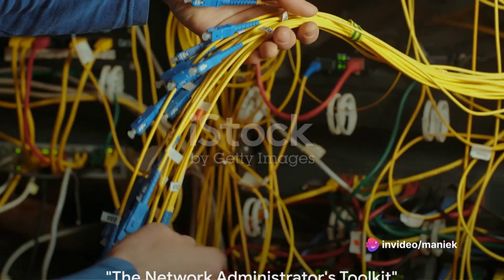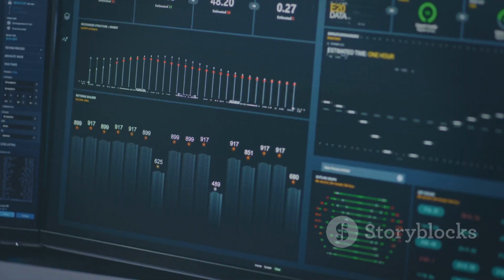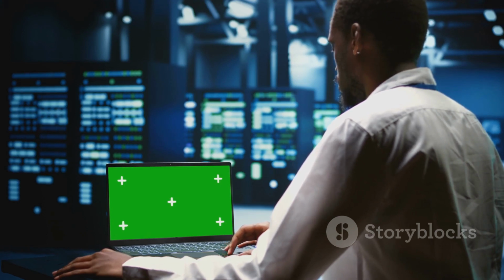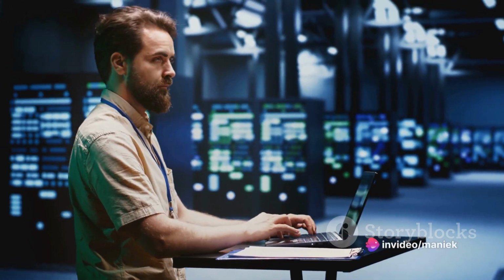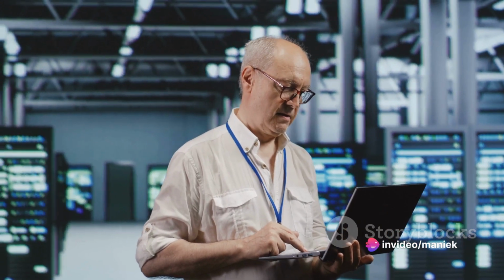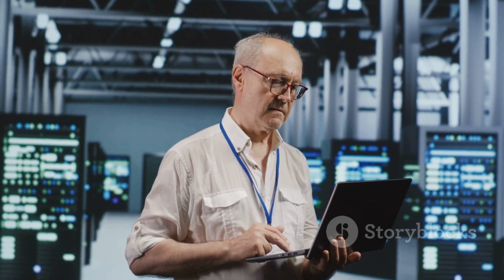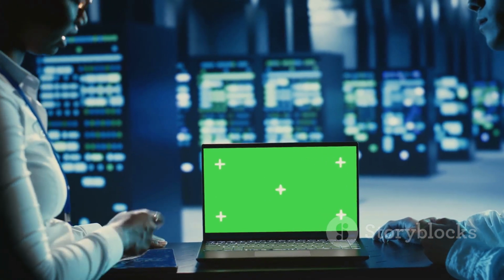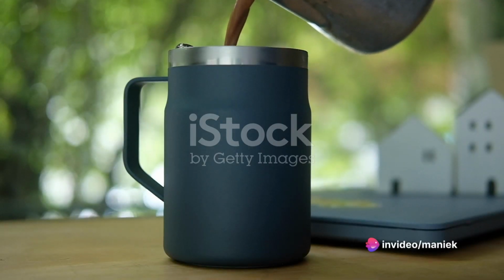Network Administration 101 A Comprehensive Introduction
In this video, we delve into the fundamentals of network administration, catering to both beginners and professionals in the field. Whether you're looking to start a career in networking or simply seeking to enhance your existing knowledge, this video is designed for you. We cover key topics such as network protocols, IP addressing, subnetting, and much more.

Join us as we break down complex networking concepts into easy-to-understand explanations, providing you with a solid foundation to build upon. Understanding network administration is essential in today's interconnected world, and we're here to guide you every step of the way.

Let's empower ourselves with knowledge and skills to navigate the world of networking confidently.

OUTLINE:

00:00:00 "What makes the Internet tick?"
00:00:29 "The Backbone of Communication"
00:02:11 "The Network Administrator's Toolkit"
00:04:23 "A Day in the Life of a Network Administrator"
00:05:44 "Key Takeaways"